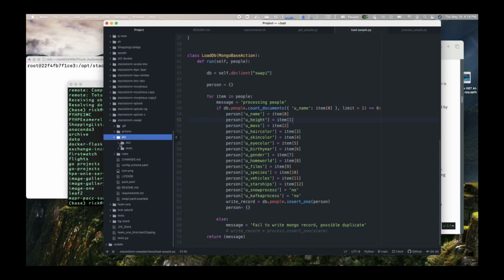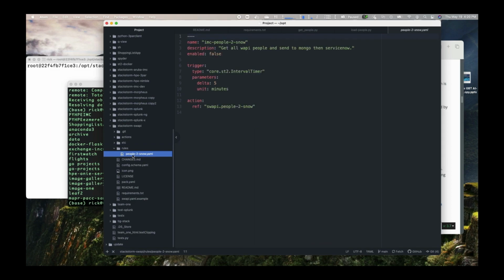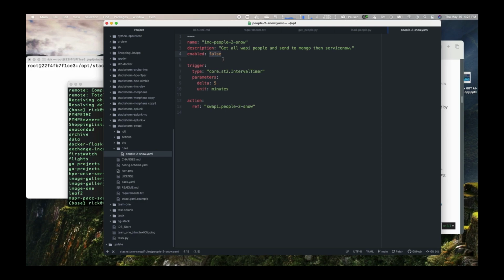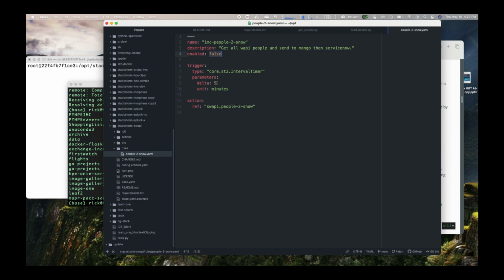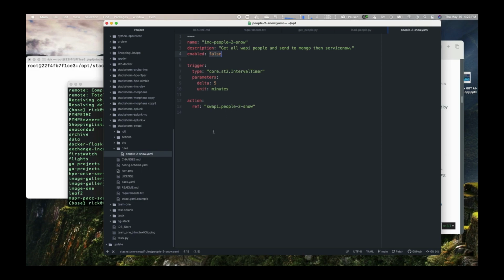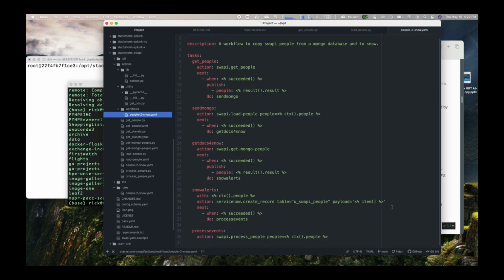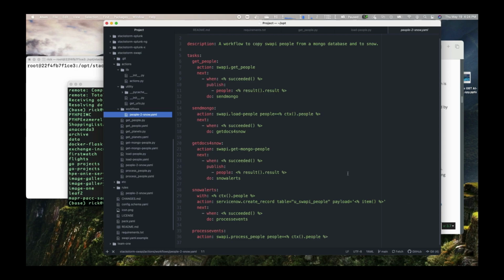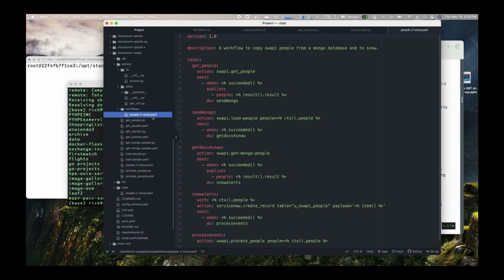StackStorm Technical Deep Dive 16: Rules Flow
This video walks through the event process. It explains how the workflows run and the outcome upon completion.